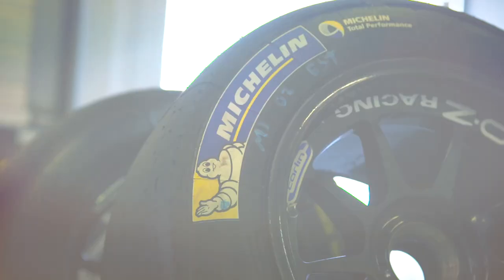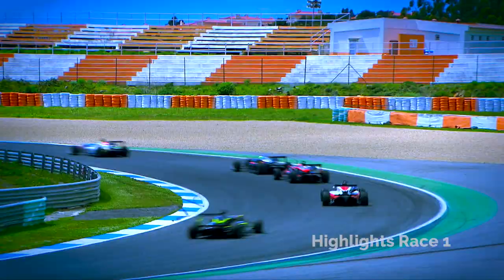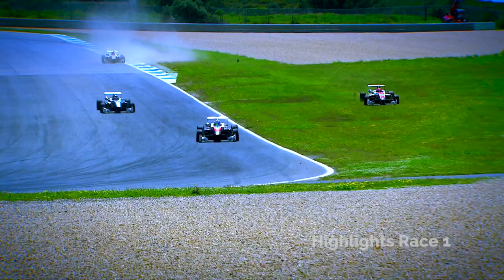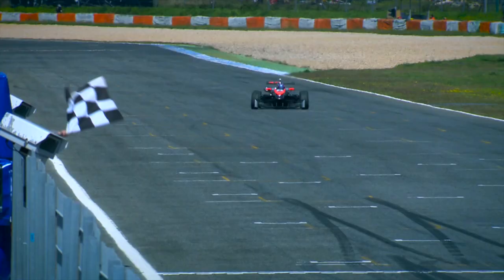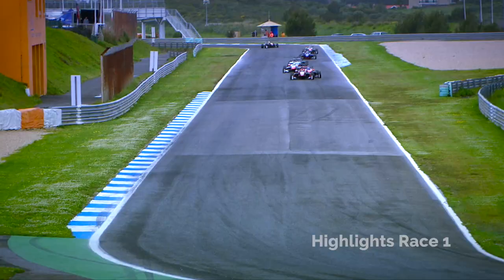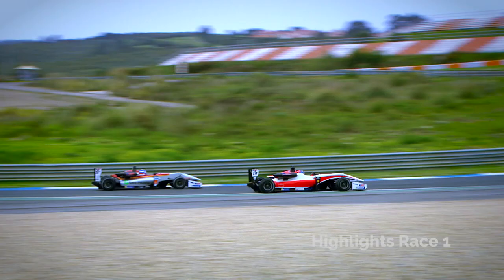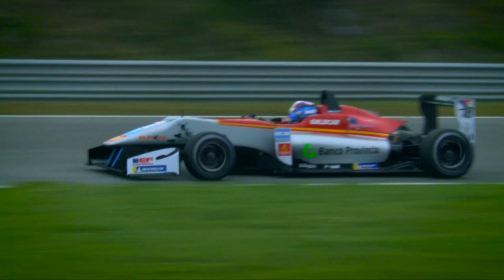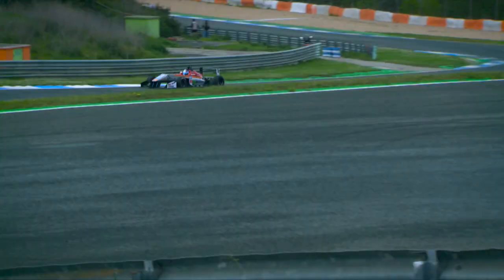Euroformula Open 2018 Round 1 Review - ESTORIL